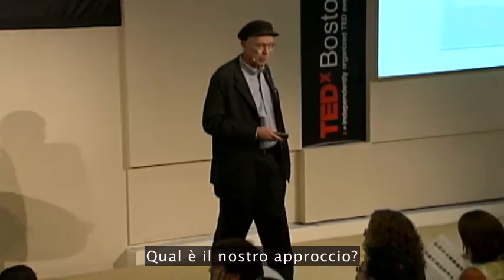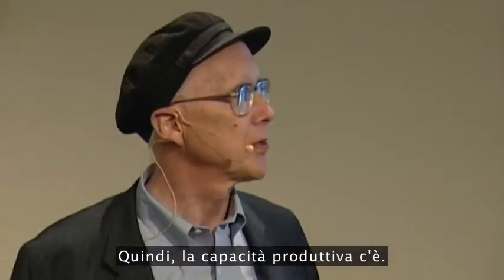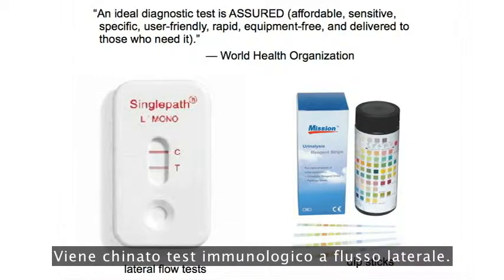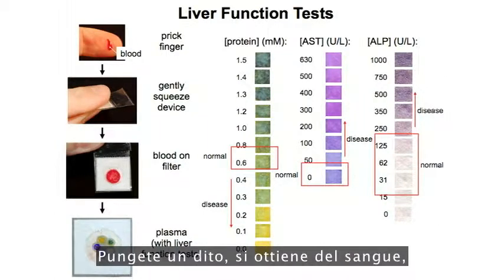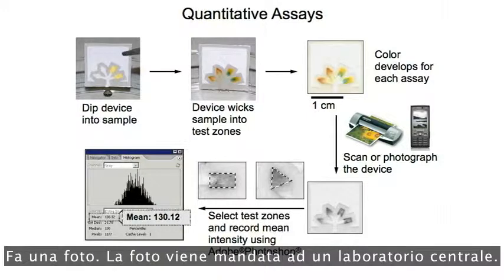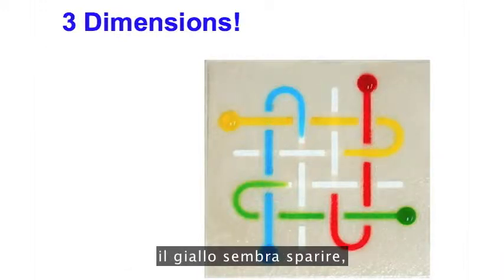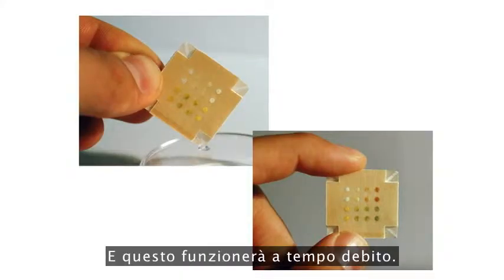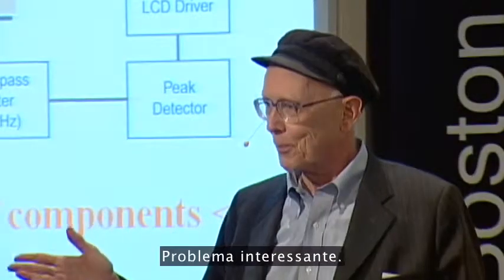TEDItalia - Un laboratorio grande quanto un francobollo: George Whitesides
I test tradizionali per la diagnosi di malattie possono essere troppo costosi e ingombranti per le regioni più bisognose. La risposta geniale di Whiteside, presso TEDxBoston, è uno strumento semplicissimo che può essere prodotto virtualmente a ccosto zero.

*** Diventa Fan ***